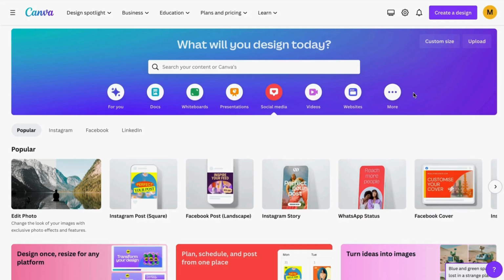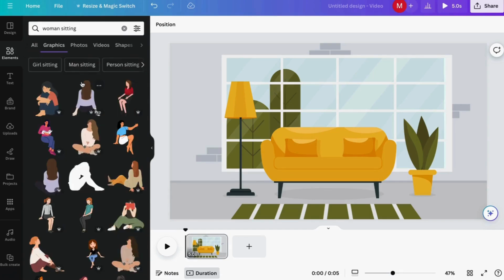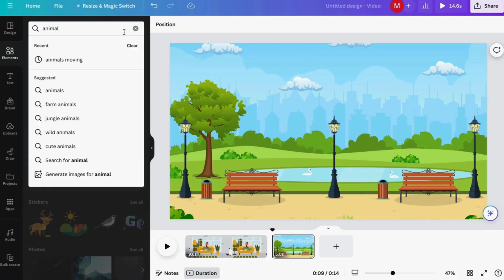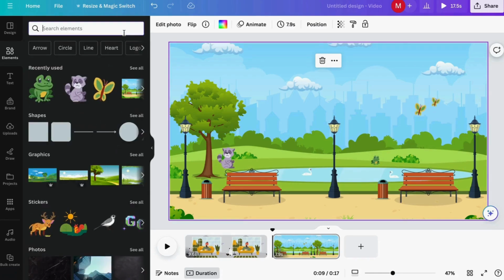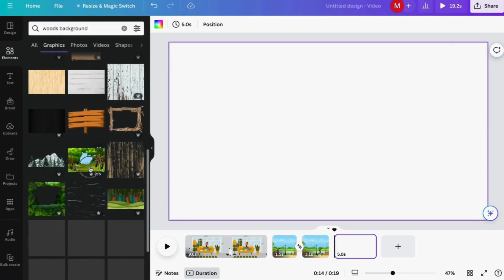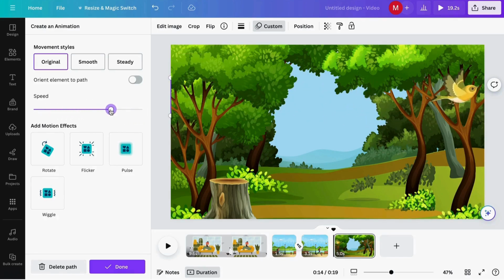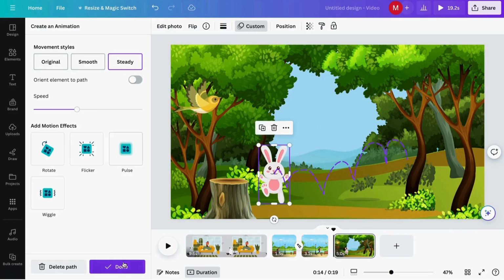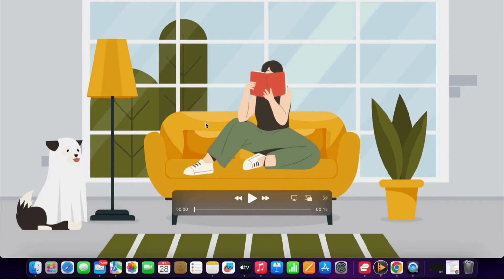How to make animation using canva | Canva cartoon animation tutorial 2024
In this video, I'm going to show you how to make animations on Canva. Whether you're creating promotional videos, social media content, or educational presentations, Canva's animation tools offer endless possibilities for creativity. Join us as we unlock the full potential of Canva and unleash your imagination!

Don't miss out on this opportunity to elevate your design skills and make a lasting impact with animated videos. Hit play and let's get started on your journey to becoming an animation master with Canva!

So here's what I will show you in this video:

- How to create your animations from scratch.
- How to play with timing and effects.
- How to download your animation.

Make sure to stay until the end so you don't miss out on any important details! We'll cover everything you need to know to create those awesome animations quickly and easily.